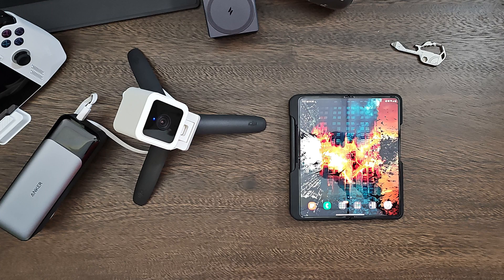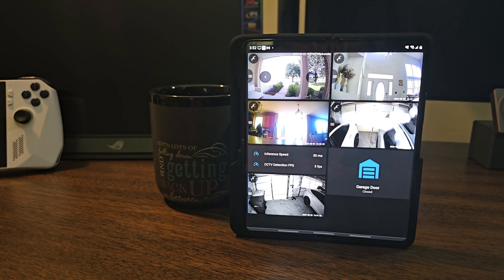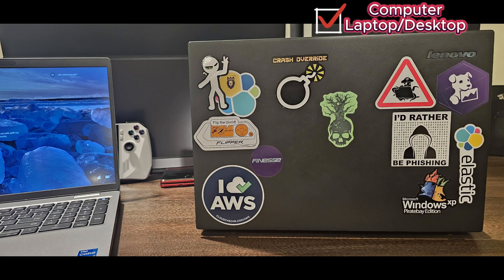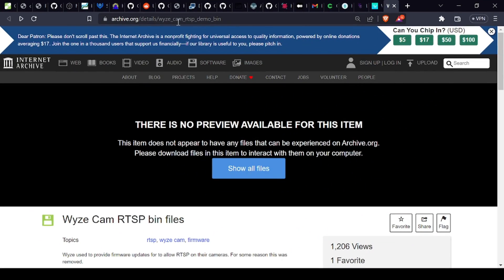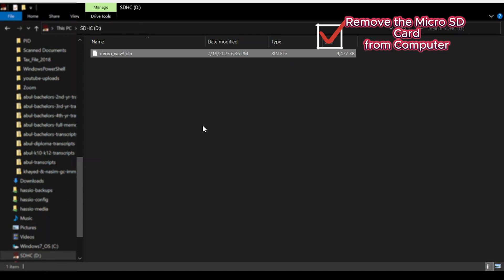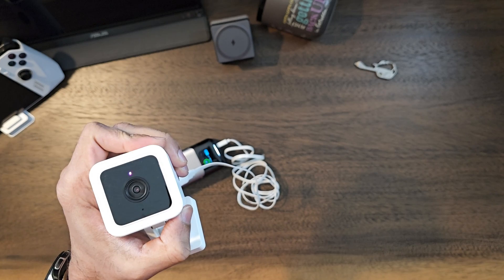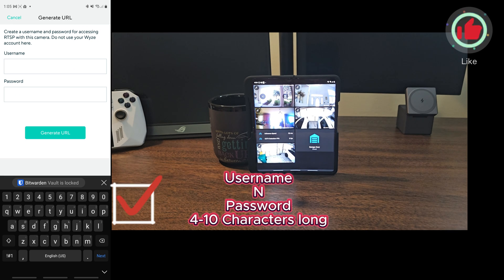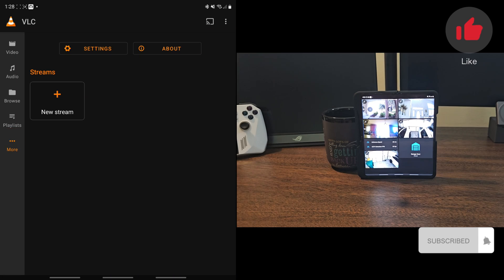Wyze Cam | RTSP | V2/V3/Pan | Easy Set Up | No Gimmicks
RTSP Set Up on Wyze Camera V2/V3 or Pan Cam - Easiest and Simplest way with no gimmicks

Wyze V3
Wyze Pan Cam V2

Note: This approach has been tested on v2/v3 and Pan Cam. I'm not sure if V1 Cam works with RTSP